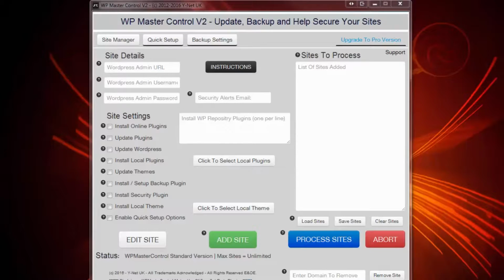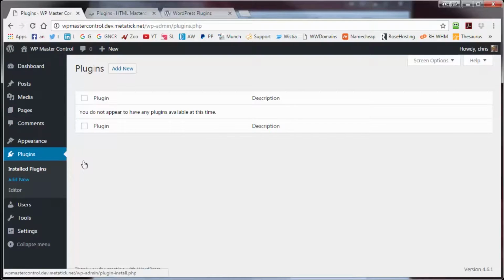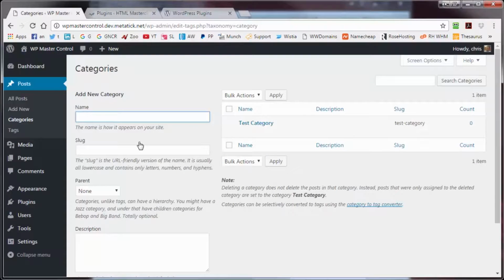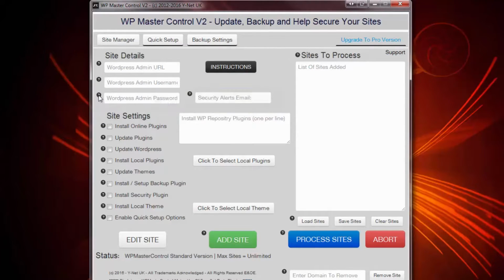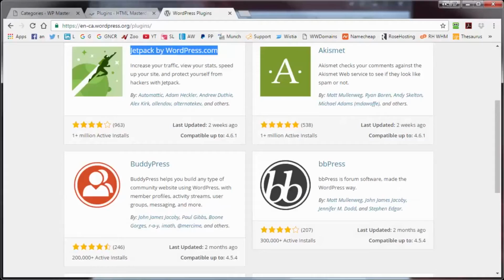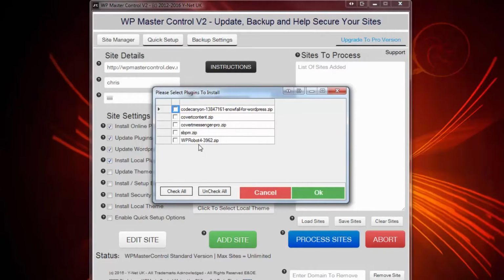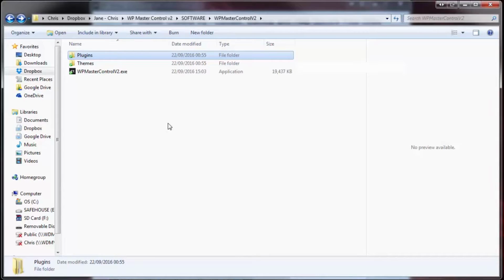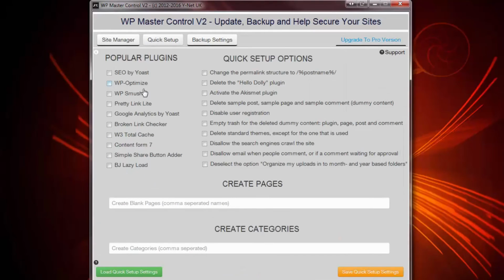WP Master Control 2 Review And Demo - BEST WP Master Control 2 Bonus And Discount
What is WP Master Control 2?

Every WP Site Is At Risk Of Total Loss

Every day it's the same old story, another marketer has lost their business.

Insuficient or no backups, bad security configuration, lack of updates... it all ends the same...

Most marketers simply haven't got the time or the knowledge to get their sites configured with backups, firewalls, security... it takes hours per site!

On minute your site is earning great money.. the next, it's gone. And you're starting over from square one.
Getting A WP Site Set Up & Configured Eats Your Time

Even when you know what you're doing, setting up a new WP site is a tedious and time killing process.

For every new site you have to install all your plugins & themes. You have to configure backups, firewall rules, anti-spam.. the list goes on...

To make matters worse, if you miss one single step, your site could be vulnerable to data loss of hacker attacks.

WP Master Control:
PC Software
Automatically Sets Up & Configures Security & Firewalls
Automatically Sets Up & Configures Backups
Installs any Plugin from WP Repository
Installs Any Plugin or Theme You Own
Auto Updates WP & Plugins
Clears WordPress Default Settings, Pages & Posts
Saves Hours Of Time In Essential Site Configuration

WP Master Control 2 Review Conclusion:

We all have to carry out routine tasks to every WP site like:

- Setting up automated backups
- Setting up site security
- Configuring a firewall
- Installing our preferred themes & plugins
- Running Wordpress & plugin updates
- Removing default WP crap & settings
- Creating pages & categories...
These are critical & bread & butter tasks for every WP site owner.
Yet all these tasks TAKE TIME... an hour + per site if you know what you are doing...
And if you don't know or get a little bit lazy... then you risk losing your site to hackers or killing more time learning how.
Here's how you can do ALL these jobs with just 60 SECONDS of work with this simple PC app.
It's the ONLY WP automation software that allows you to install your own Themes/Plugins right from your PC & configures your security & back-up for you
A must have TIME SAVING tool for every WP User... It's on offer for the next few days... so don't miss it!